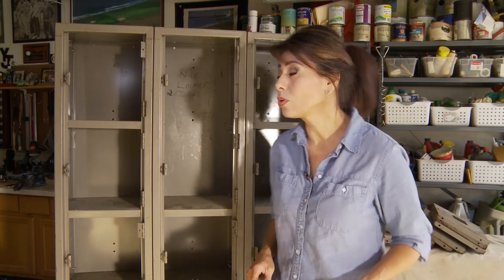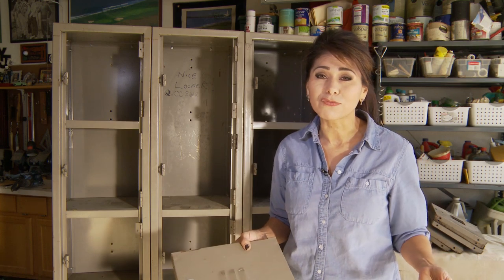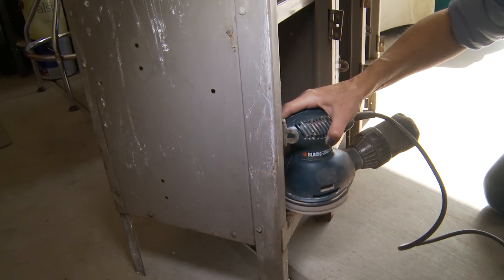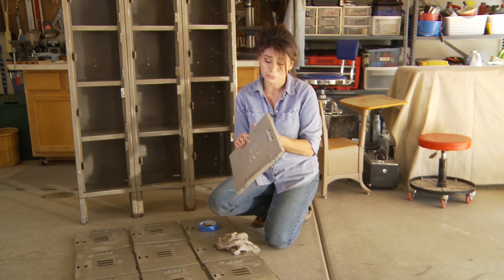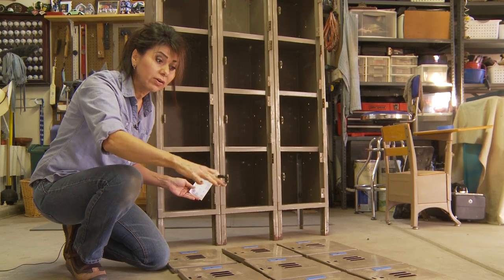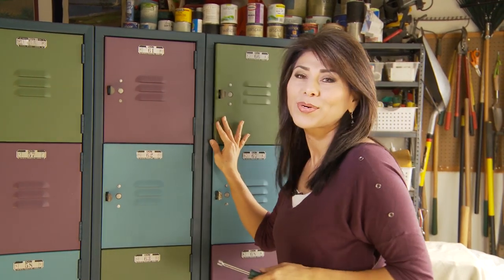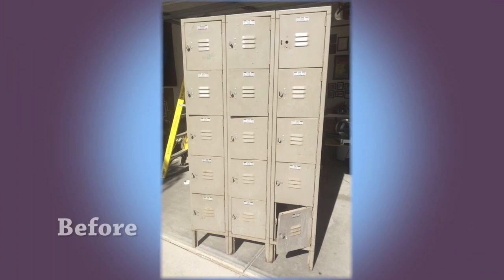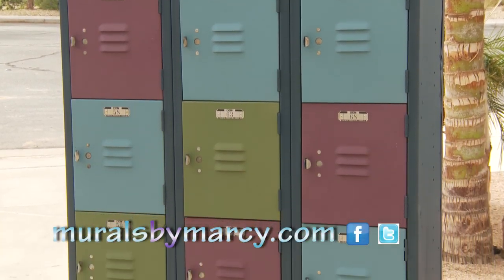DIY LOCKER MAKEOVER: How to transform beat up metal lockers with paint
Some beat up old metal lockers taken from an auto parts warehouse get a too-cool-for-school makeover.  These lockers are now ready for delivery at a community church.

This DIY video tutorial shows door removal, metal straightening, sanding, taping, and painting for a fresh new look on metal lockers. See them go from boring beige to a fun, multi-colored palate.